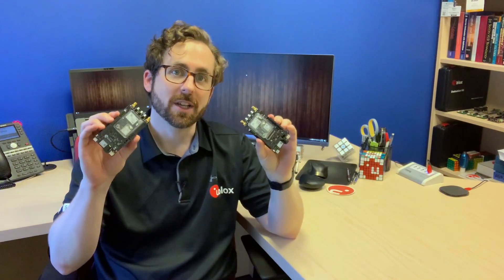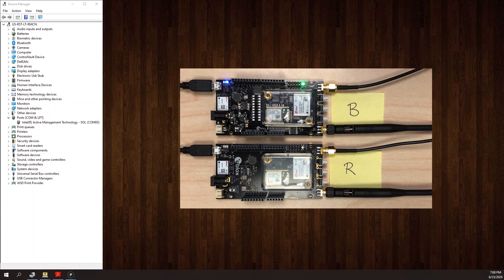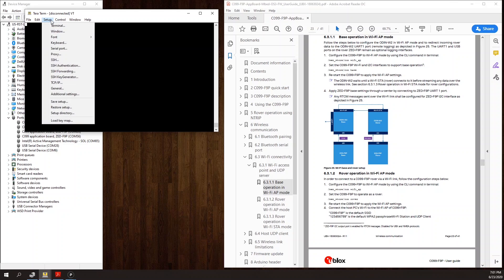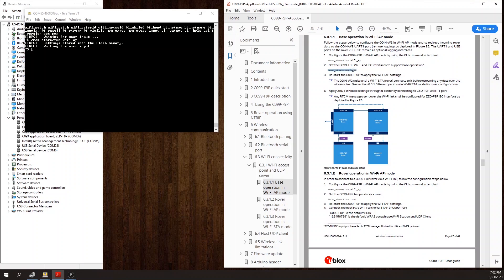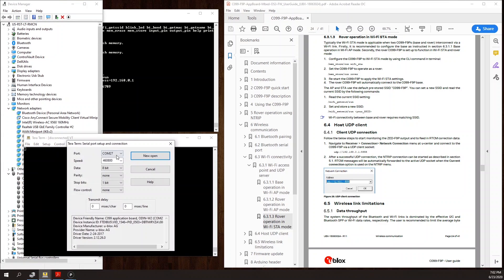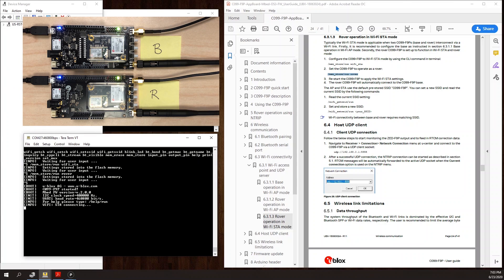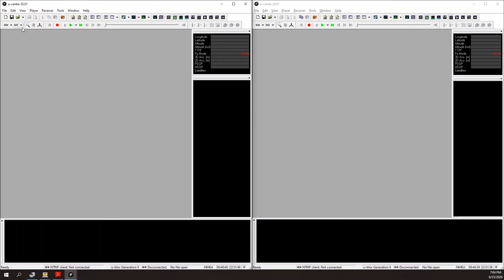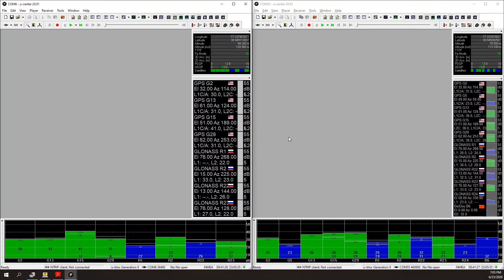#3 How to get started with the u-blox C099-F9P application board (2/2)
With this video we continue our video series on the C099-F9P application board. In this part we show you how to wirelessly connect two C099-F9P application boards in a base and rover set-up.